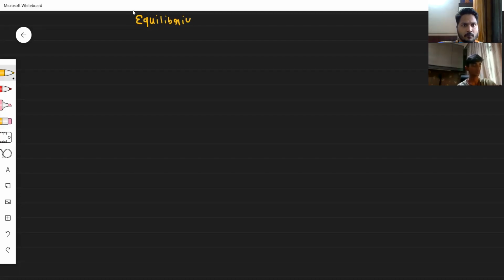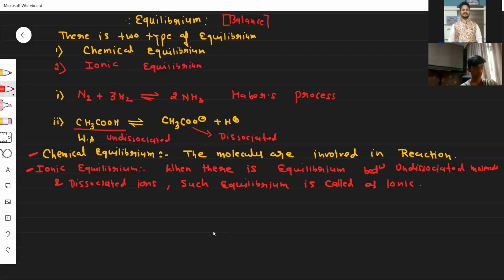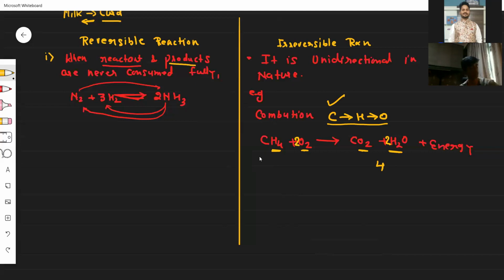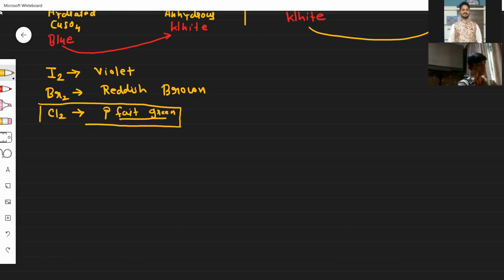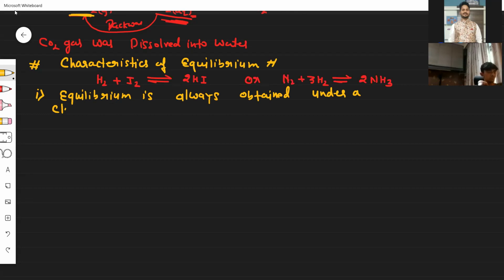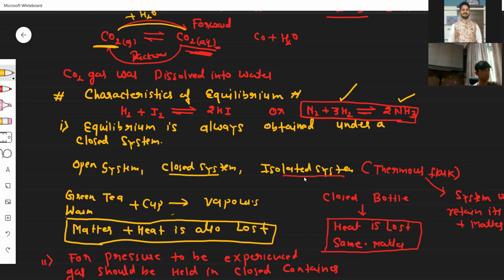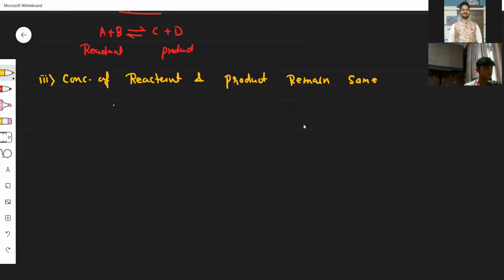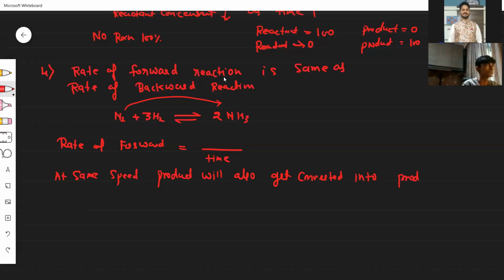CHEMICAL EQULIBRIUM PART 1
THIS VIDEO LECTURE CONTAINS CHEMICAL EQULIBRIUM AND FACTORS AFFECTING EQULIBRIUM FOR NEET/JEE/CET